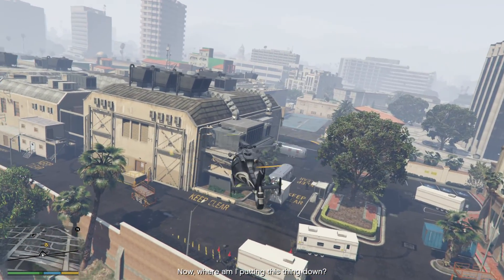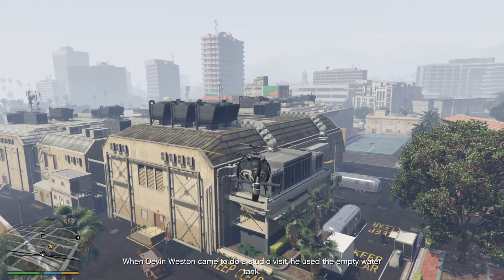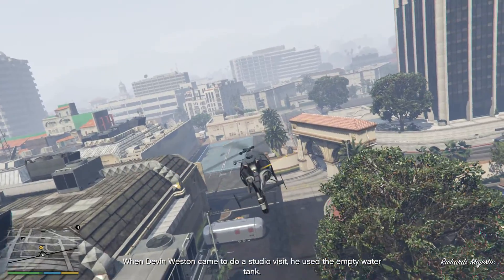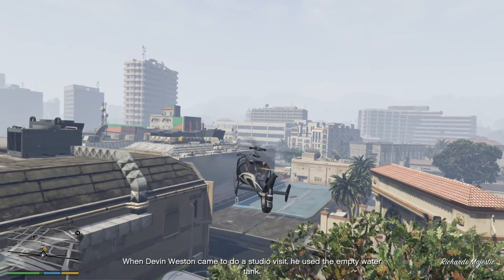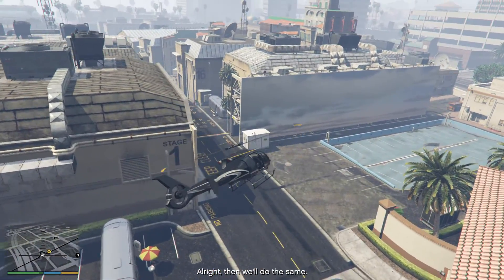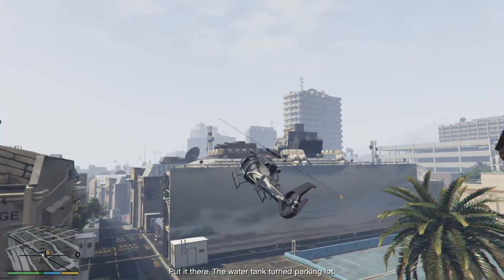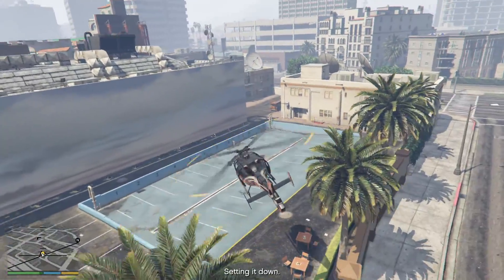GTA 5 Mission Passed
Grand Theft Auto V Mission Passed
This video shows how mission passed looks like in GTA 5.
After the mission is over, this message comes. Then If you expand it, you can see many targets. If you pass all of these you will get 100% completion. If you don't get any of these targets you will get a bronze medal of 50%.